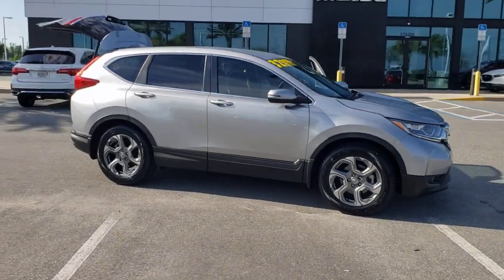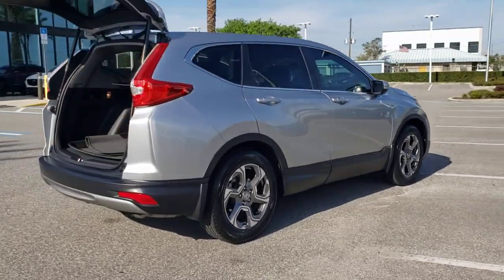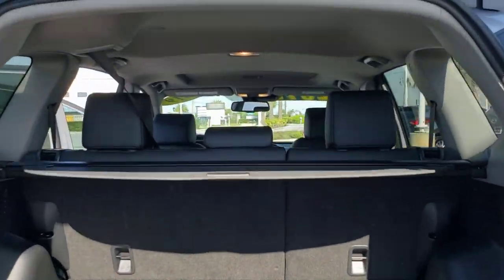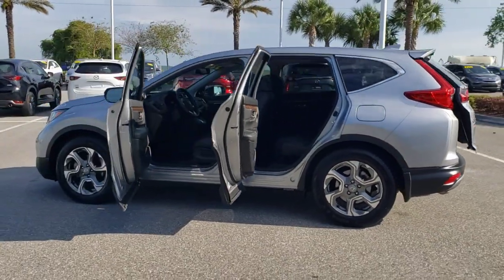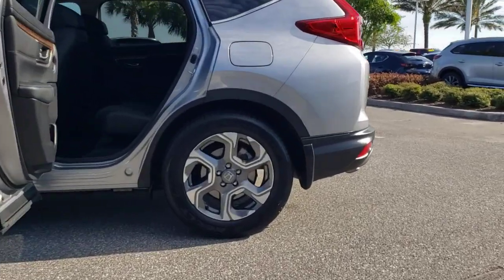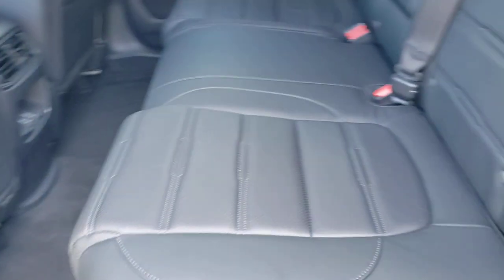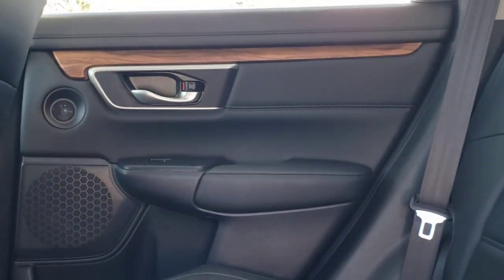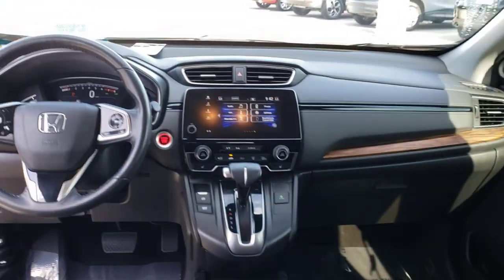2019 Honda CR-V Davenport, Clermont, Winter Garden, Orlando, Ocala, FL N0559508A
Lunar Silver Metallic Used 2019 Honda CR-V available in Clermont, Florida at Headquarter Mazda. Servicing the Davenport, Winter Garden, Orlando, Ocala, FL area:

Headquarter Mazda
17500 FL-50

CARFAX One-Owner. 1 OWNER**CLEAN CARFAX**, **BACK UP CAMERA**, **BLUETOOTH**, **LEATHER**, **NAVIGATION**. 28/34 City/Highway MPGbrbrbrWe are conveniently located just a few minutes West of Downtown Orlando, just off the Florida Turnpike between Winter Garden and Clermont! Its one of the easiest drive in Central Florida! Remember: GET THE MAZDA SPIRIT here at Headquarter Mazda! So take the easy drive from almost anywhere in Central Florida to visit us or just call one of our Professional Inventory Specialist for more information and schedule a VIP appointment.